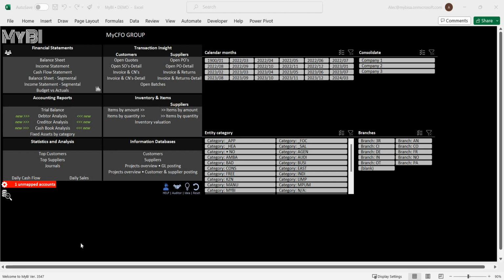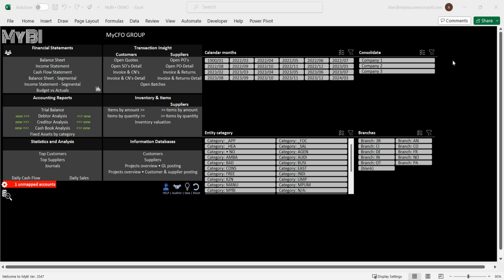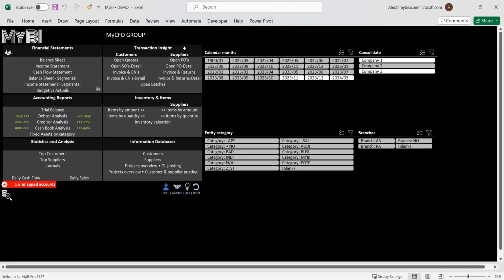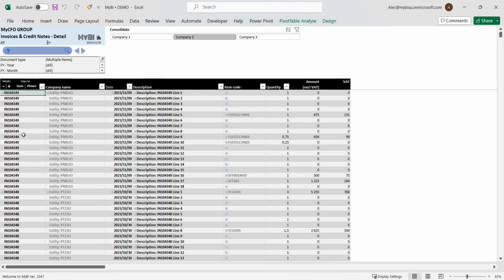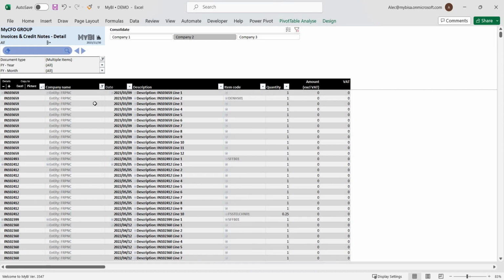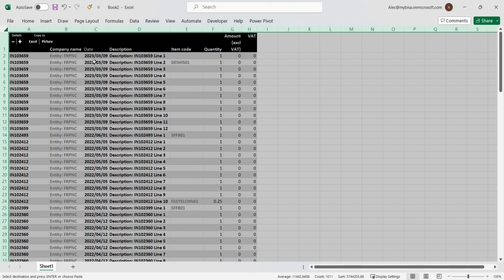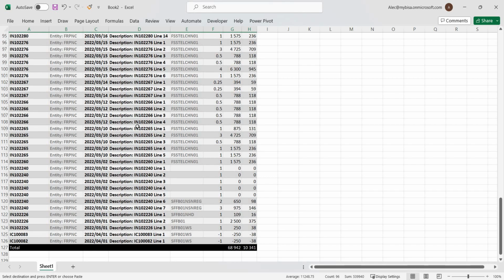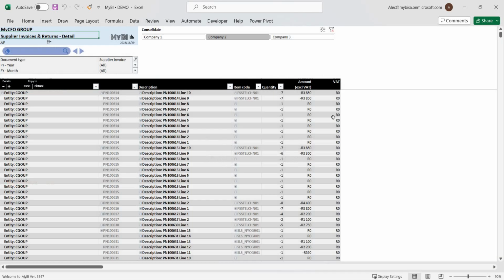How to get all my customer or supplier invoices into Excel using MyBI App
How to get all my Pastel Partner, Sage 50Cloud or Pastel Xpress customer or supplier invoices into Excel through MyBI App.

Export faster to Excel from Pastel.